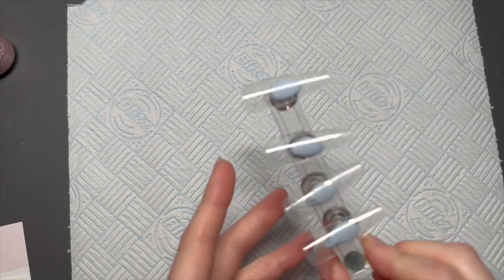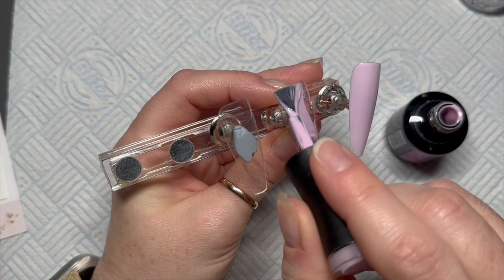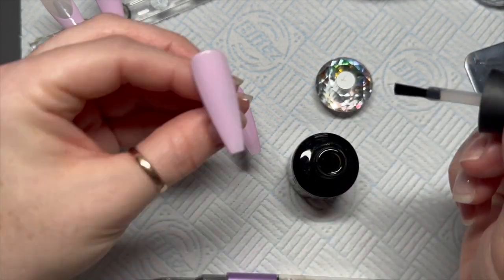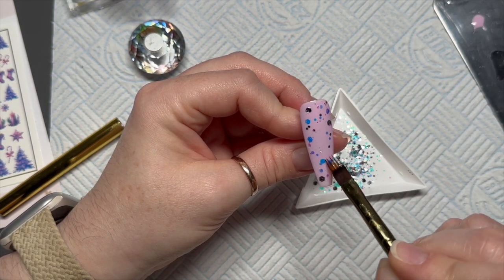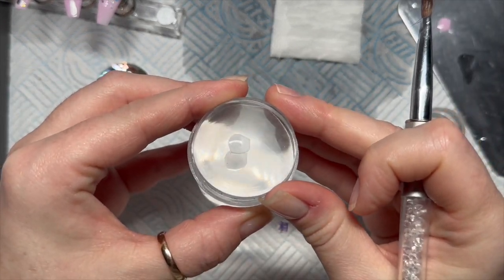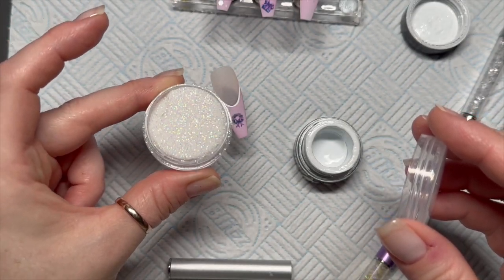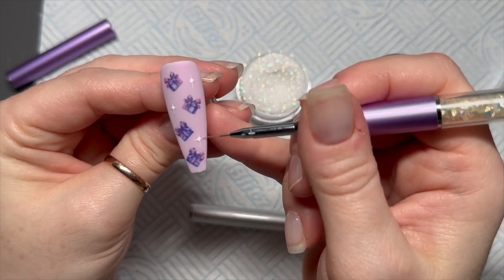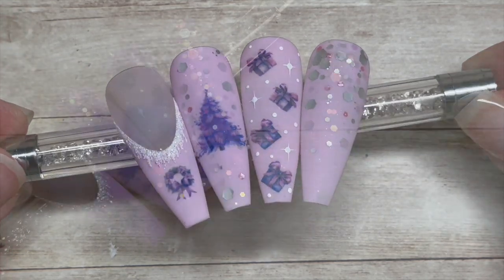Lilac Christmas Nail Art Tutorial | Nail Sugar | Madam Glam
Hi everyone!

Welcome back to new video! In todays video I’ll be creating a set of nails using Madam Glam and Nail Sugar products!

Modelones.com ✨

FACEBOOK GROUPS:
Nail Sugar: